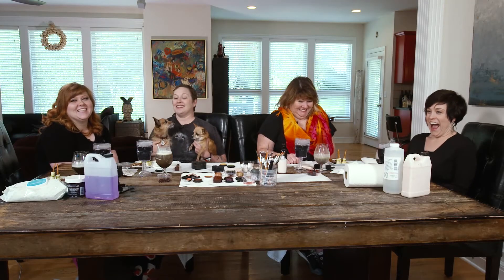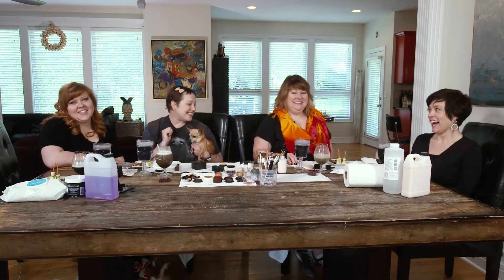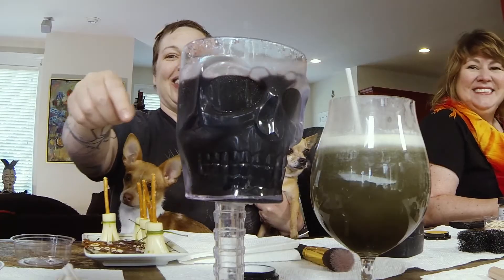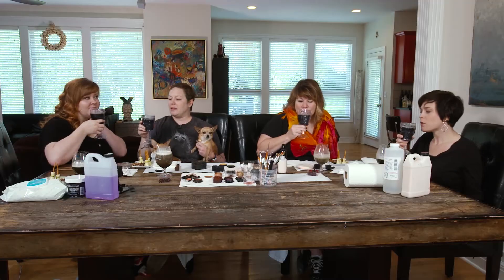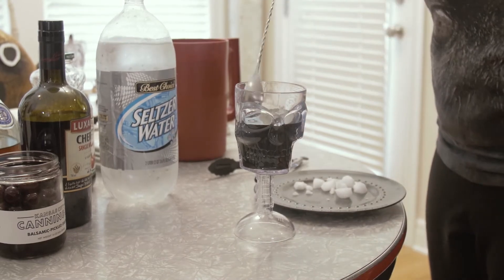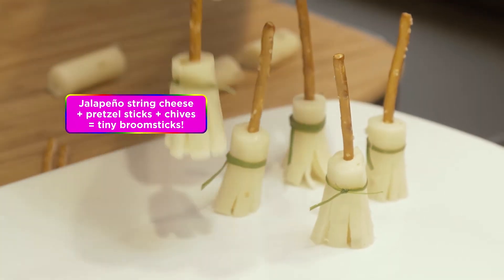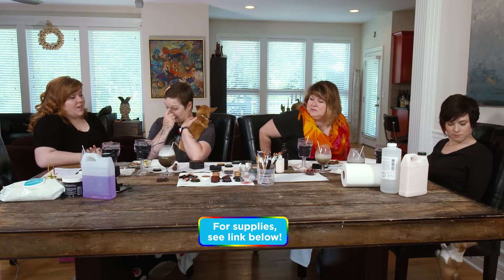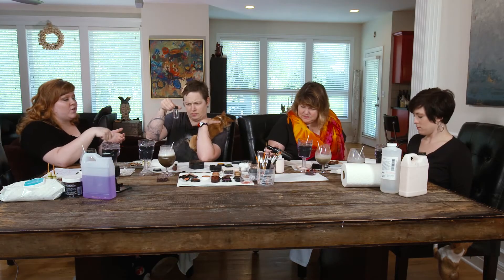Witch Makeup Tutorial + Halloween Recipes | Cocktails & Creativity (Part 1)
Nothing beats dressing up for Halloween! Cassie and Abby stop in to give a few pointers on Halloween makeup. Shannon shares fun Halloween themed snack and drink ideas. (Recipes Below).

Shannon is a designer, hard-core foodie and mom to two boys and four tiny dogs. On Cocktails & Creativity, she invites you to join her (plus Pita the pocket-dog) to make artistic crafts, cocktails and snacks with her and her friends.

Welcome to Hallmark and Community, the place to come for inspiration to help you connect, create, celebrate, and smile!

"Witchy Brew” Cocktail Recipe

Ingredients:
• 1 1/4 cup brandy
• 1/4 cup sugar
• 1/4 cup Luxardo
• 1/4 shrub of choice (balsamic grape used here)
• 4 cups tart cherry juice
• 1 1/2 cup cold seltzer
• Dry ice

Directions:
Stir brandy and sugar in a large bowl.
Add Luxardo, shrub, and cherry juice; stir to combine.
Refrigerate until cold, about 1 hour.
Punch can be refrigerated in an airtight container up to 3 days.
Add seltzer and dry ice just before serving.

WARNING: If using dry ice, do not drink until cocktail has stopped bubbling!

String Cheese Broomsticks Recipe

Ingredients:
• Straight pretzel sticks
• Jalapeño string cheese
• Chives

Directions:
Cut string cheese into thirds. Separate one end into strands, pulling up halfway.
Press pretzel stick into the center of the other end, about 1/4 inch.
Cut chives lengthwise into thin strips. Knot a length of chive around the top of the cheese, about 1/8 inch below top.
Trim excess away. Serve with “broomsticks” standing upright on platter.